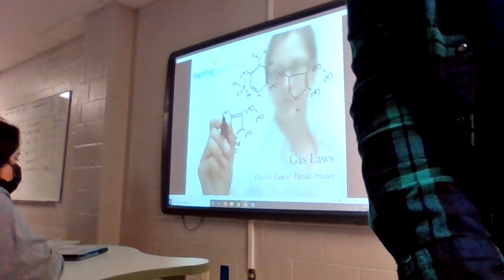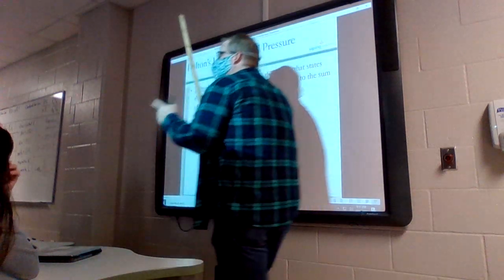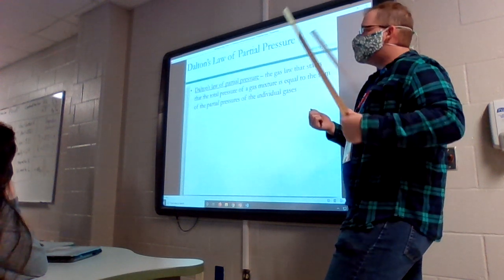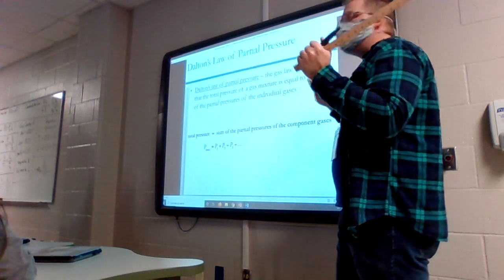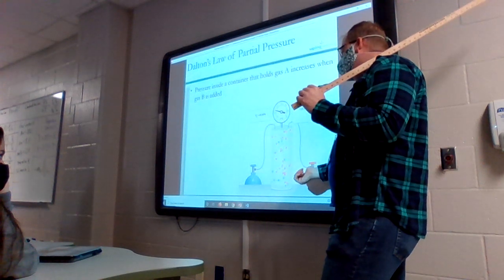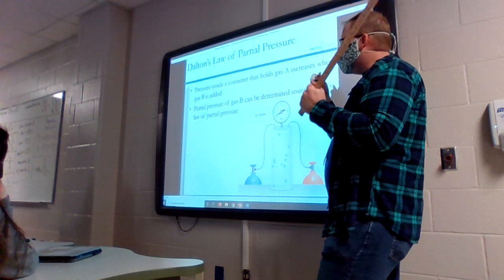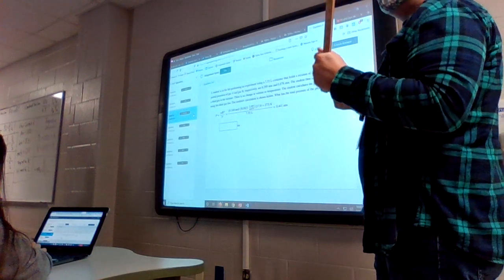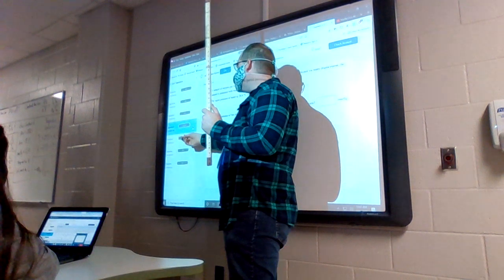Week 5 (5th) - Monday - Dalton's Law Partial Pressure